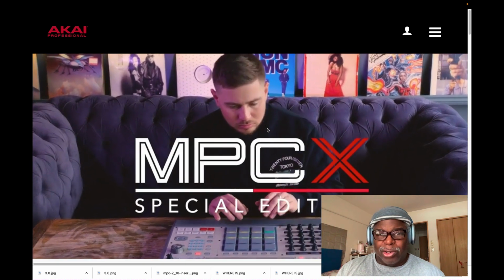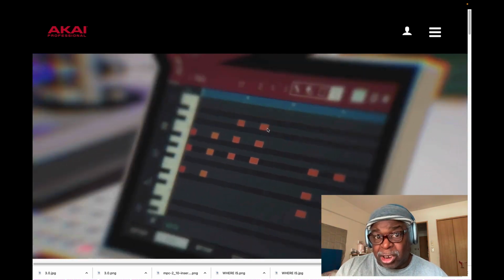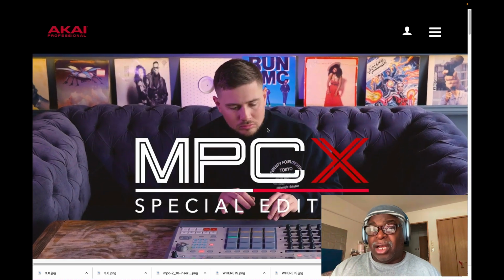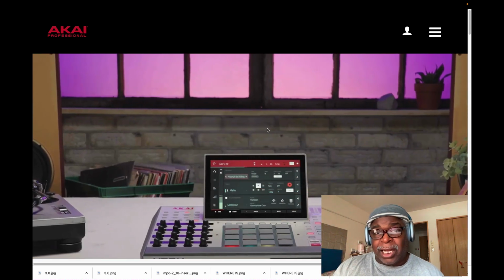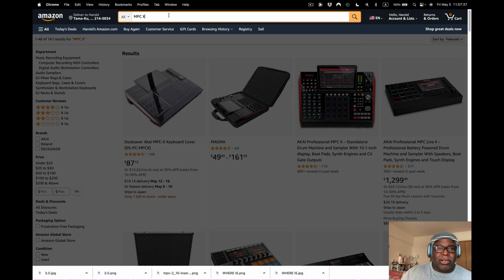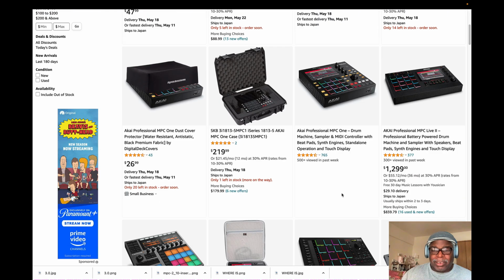AKAI MPC 3 0 Where When & Why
AKAI MPC 3 0 Where when & Why. It's almost here and it will change everything for the better for MPC users.